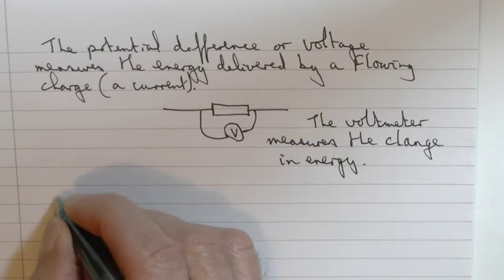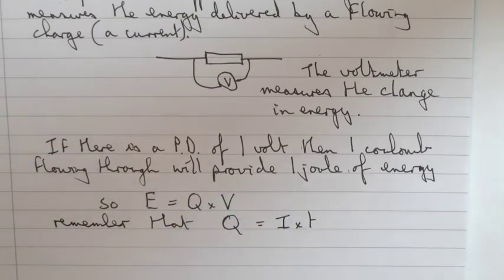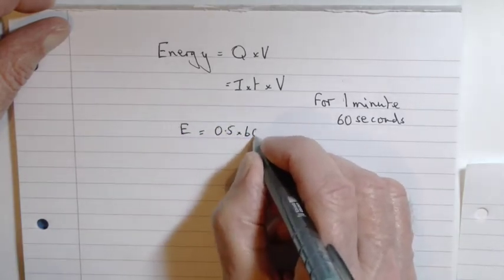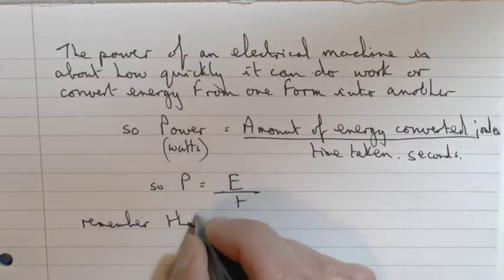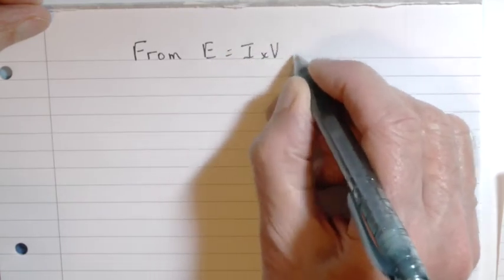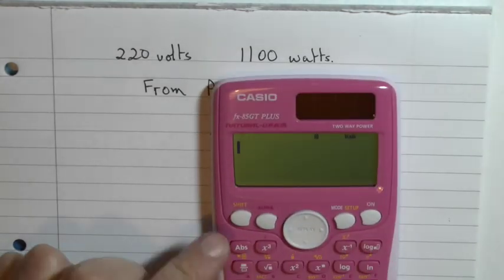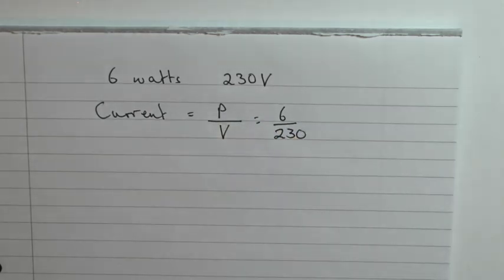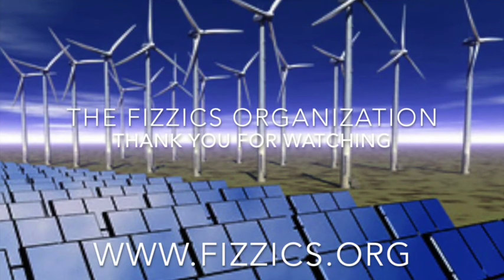Calculations on electrical power and energy: from fizzics.org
Electrical energy and electrical power are important measurements of machines. Energy in science is usually measured in joules but for domestic and commercial use it is measured and charged in kilowatt-hours. Power, the rate at which energy is used is measured in watts or kilowatts. The video explains the connections between these measurements and what they mean.  Notes and many more video lessons available